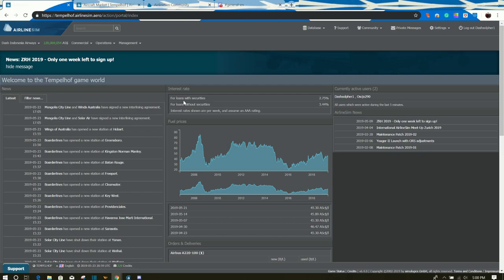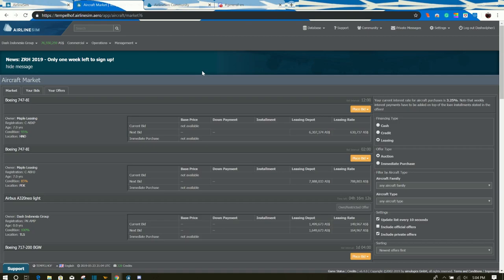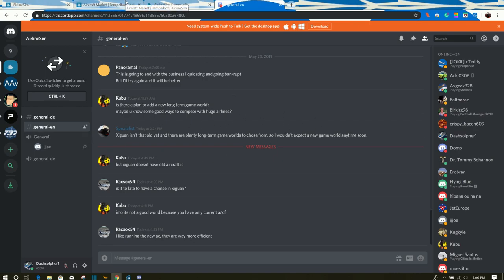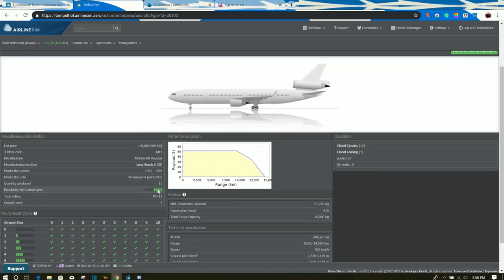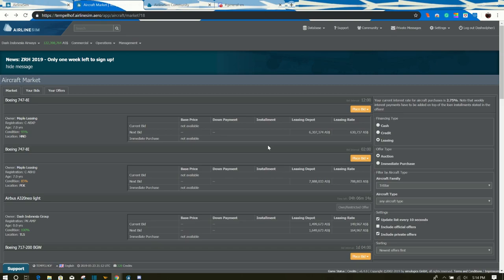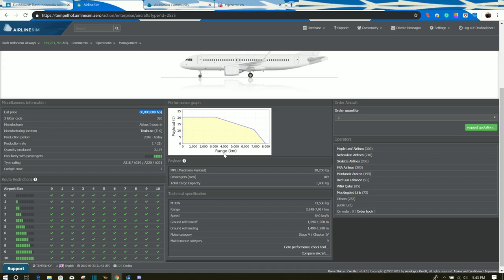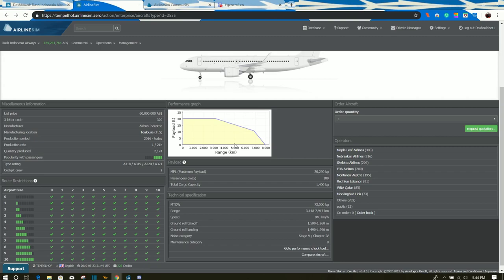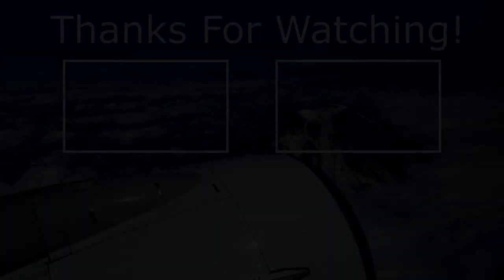Airlinesim | New vs. Used | How do you choose?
What are the advantages and disadvantages of choosing to use newer, expensive aircraft or cheap, older planes in the beginnings of your airline? This choice can make or break your airline and it is one of the biggest mistakes new players make. I hope to help reduce early failure with this video. Remember, all aircraft are useful in airlinesim; it is just a matter of how you use them.

As for uploads, I play Airlinesim for fun, and I figured may as well share that enjoyment with others. I don't play often, but when I do, I play, so I will likely split a play session into multiple parts. I do play a lot of other aviation titles, hence the name of the channel, that I may upload as well. There will be new videos on Sundays. This gives enough time for Airlinesim to do its thing when I make any changes to the airline. Comments are welcome below as to how I may improve or future content that you like.

What is Airlinesim?
Description
AirlineSim is the online airline simulation game for pros: With its sophisticated planning, reservation, inventory and management systems it allows you to run your own virtual airlines as if it were the real thing! Assemble your fleet and get your carrier off the ground today!

Plan: Build your flight schedule using AirlineSim's advanced planning features. Then pick the right aircraft for your fleet and deploy them to operate it.

Compete: Watch how virtual passengers book your flights using a state-of-the-art reservation system that generates billions of connections from your own and your competition's flights.

Monitor: Keep an eye on your load factors and those of your competitors. Adjust prices and service levels to adjust to an ever-changing market situation.
Features

Manage your network with individual scheduling, pricing and service settings.
Choose your aircraft, organize their maintenance and employ them efficiently.
Cooperate in Alliances or by forming Interline Agreements, leasing out aircraft, providing terminal capacities and more.
Airport capacities, traffic rights, passenger demand and about everything else is modelled after the real world.
The simulation runs in real-time. 7 hours in reality are 7 hours in-game.
The community, our support team and various forms of documentation will help you get started in no time.
Play the game in English, German, French, Spanish, Dutch, Polish, or Chinese.
With over 300 different aircraft types and 4000 destinations worldwide, the world feels real.